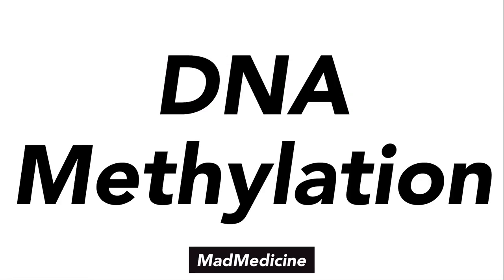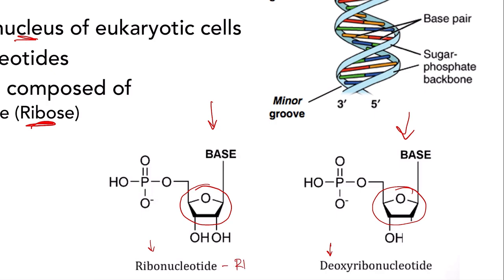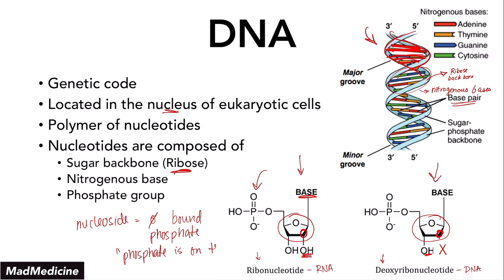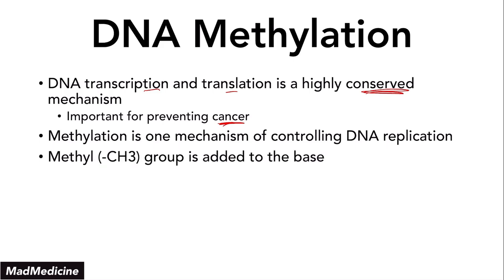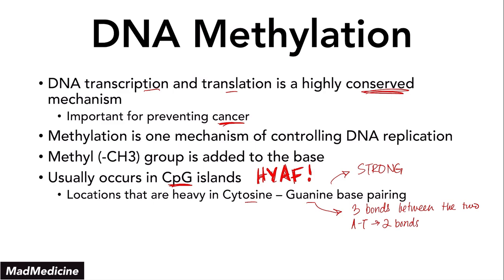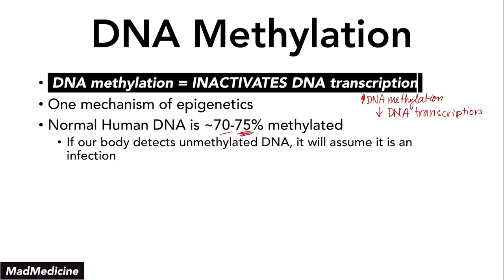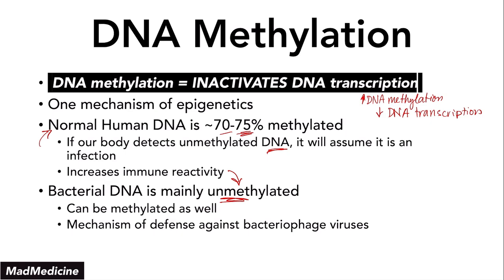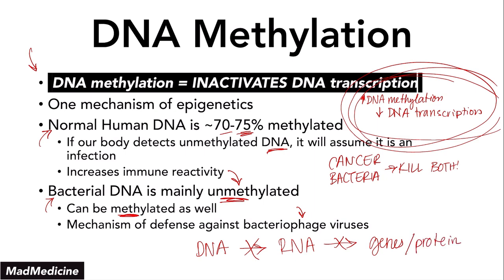DNA Methylation - Biochemistry (USMLE Step 1)